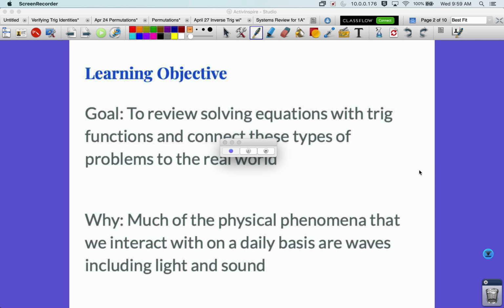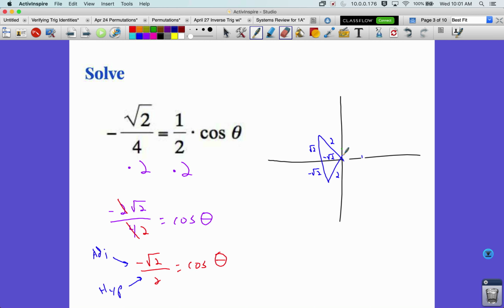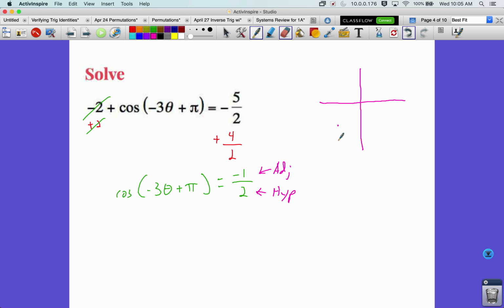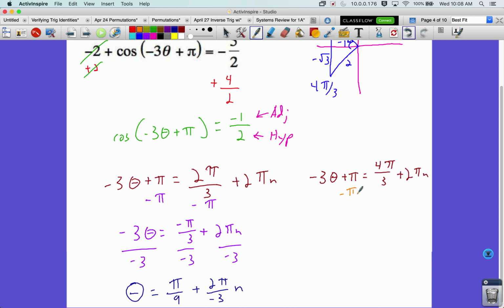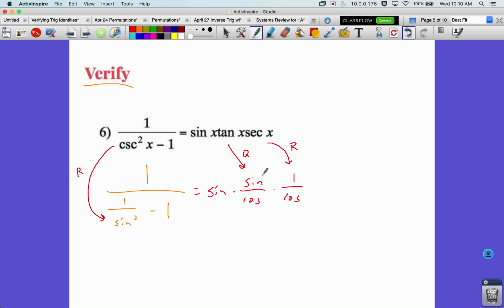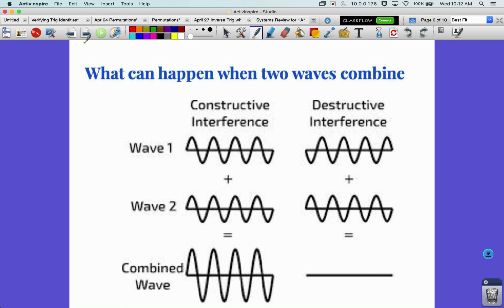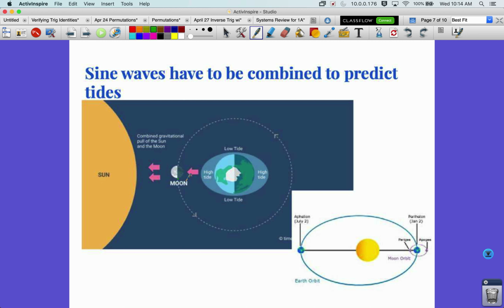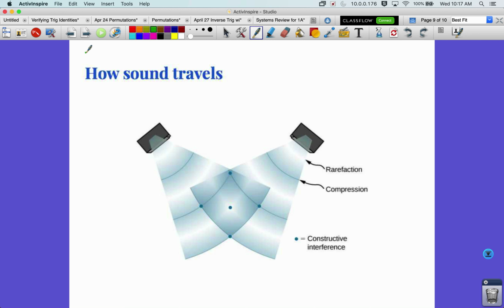April 29th Lecture Video- More Solving Inverse Trig and Connection to Real World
April 29th Lecture Video- More Solving Inverse Trig with Operations on the Variable and Connection to Real World
Algebra 2/Trig
Mr. Olson